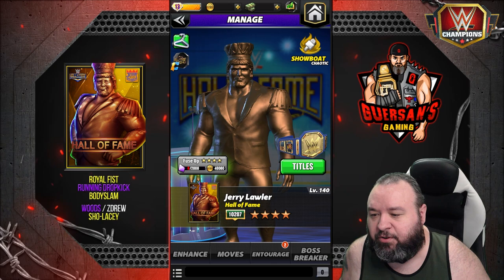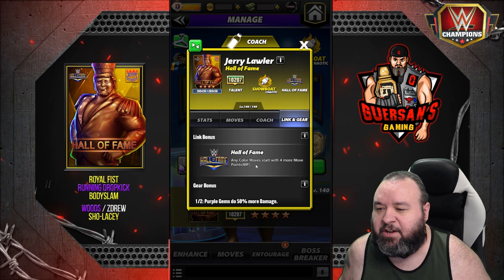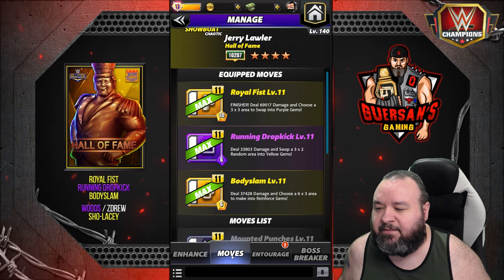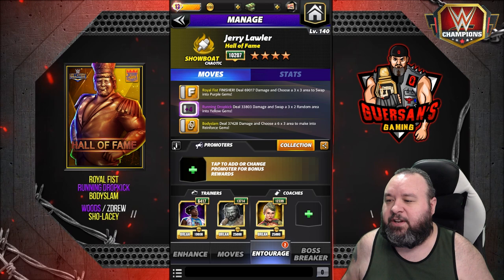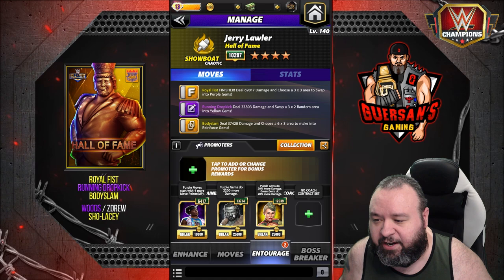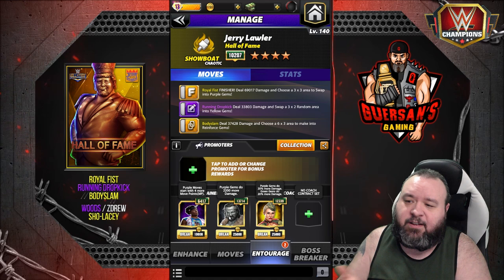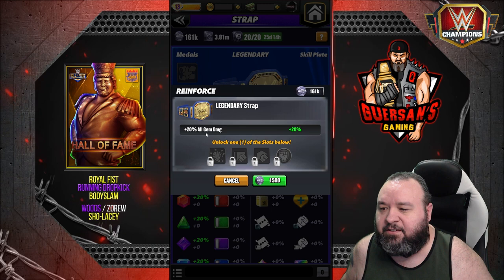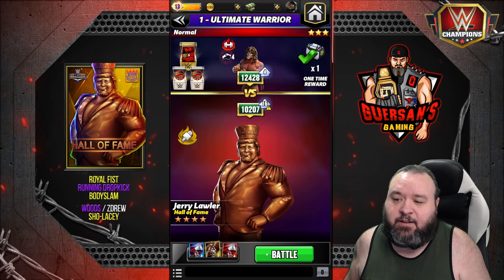4SB BASIC Character Preview: Jerry Lawler "Hall of Fame" Without any Gears Gameplay / WWE Champions